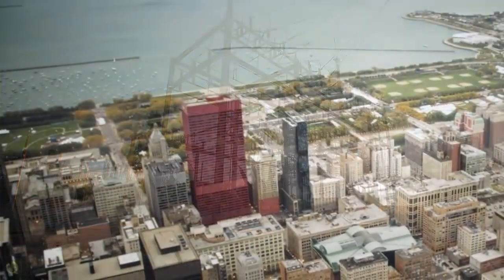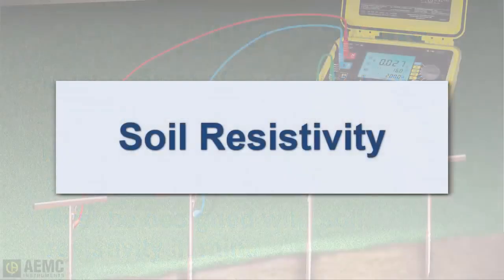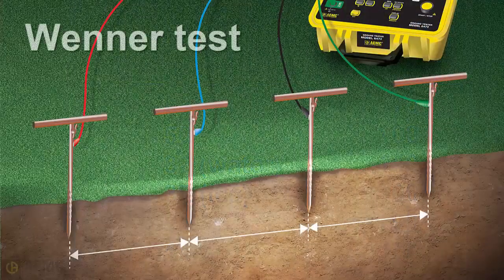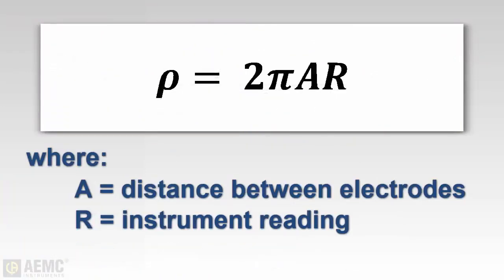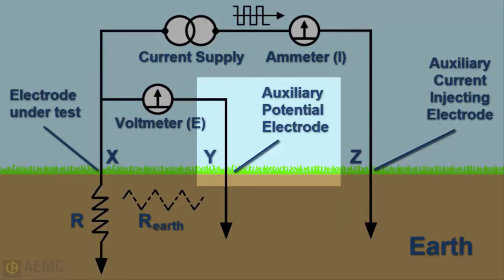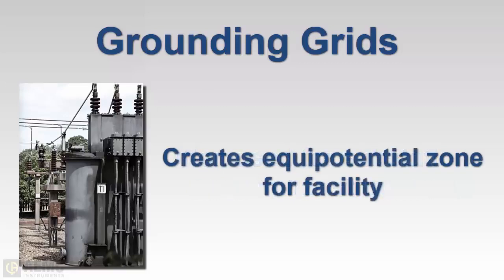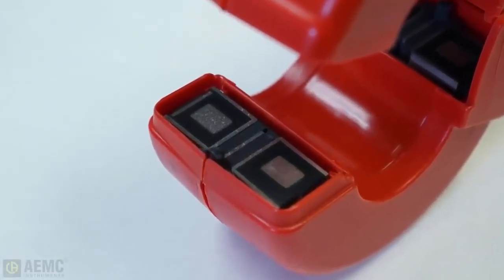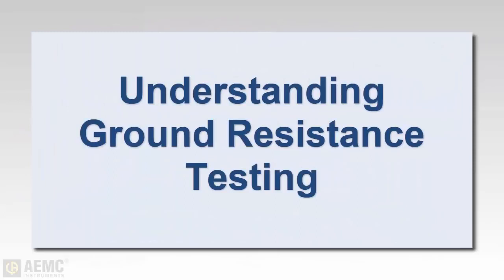Những điều cần biết về đo điện trở đất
Video này cung cấp cho bạn hiểu biết cơ bản cùng những lý giải tại sao nối đất lại quan trọng, các yếu tố môi trường nào cần xem xét khi thiết kế hệ thống nối đất và thử nghiệm cần thiết để đảm bảo hệ thống nối đất của bạn được lắp đặt đúng và hoạt động theo thông số kỹ thuật.
EMIN Việt Nam chuyên cung cấp thiết bị đo điện trở đất nhập khẩu chính hãng Chauvin Arnoux
ĐN: Số 112A Đường Lê Đình Lý, P.Vĩnh Trung, Q.Thanh Khê, TP Đà Nẵng.